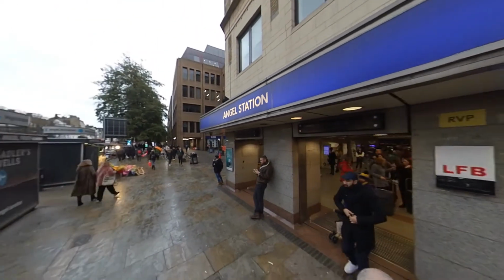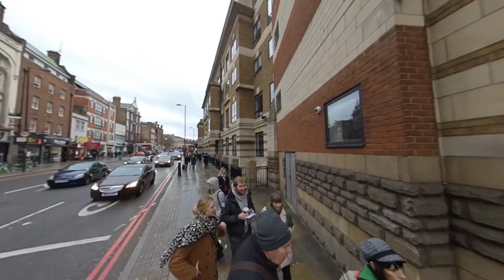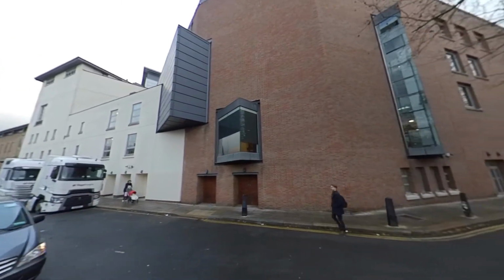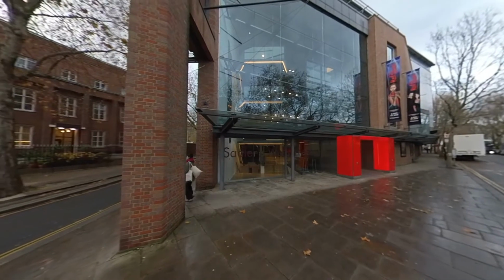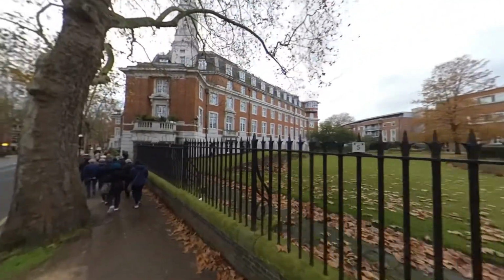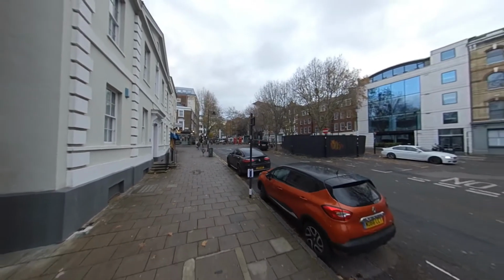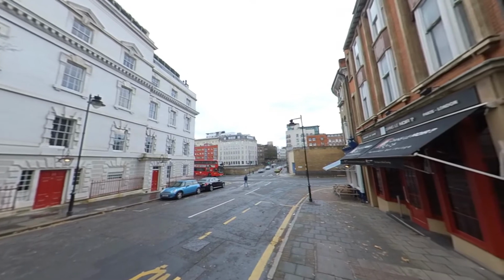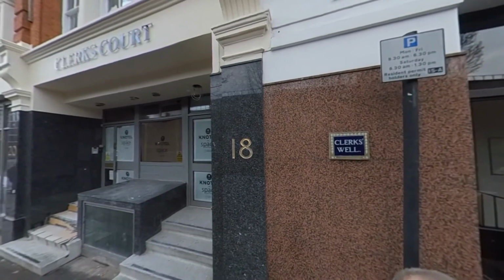London - Clerkenwell - (Part 1)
This is the first time I've been to this part of London.  Even though this area of London is next to the financial centre of London, the two couldn't more difference and the contrast is striking.  However, due to its location being in central London, this area is quickly becoming just as affluence, expensive and sought after.

Equipment used: Insta360 One X.